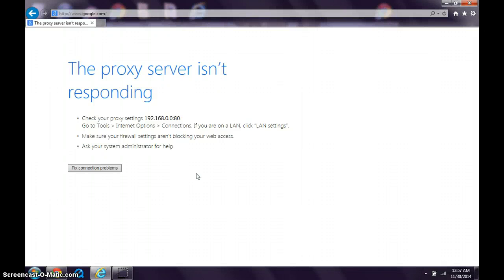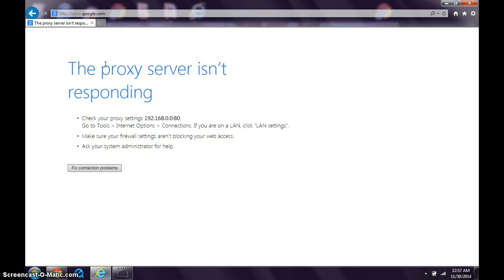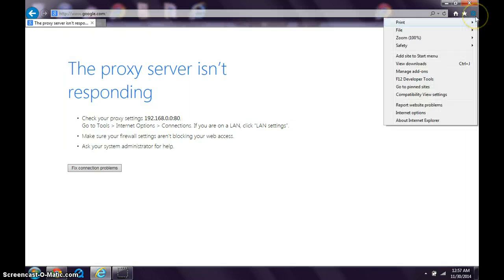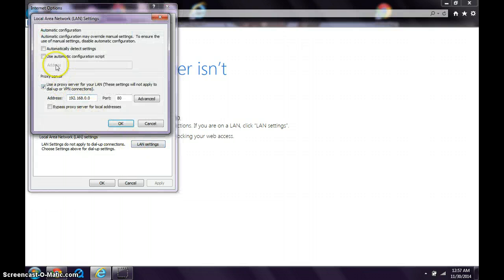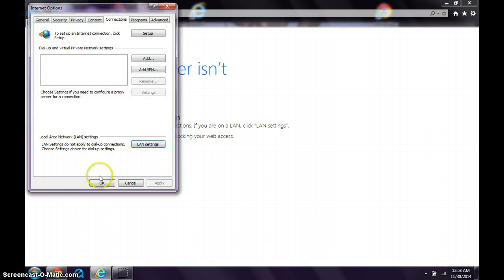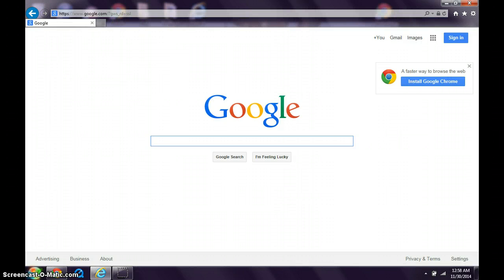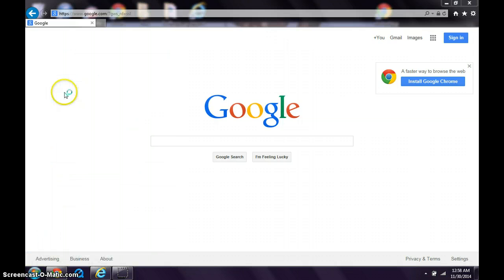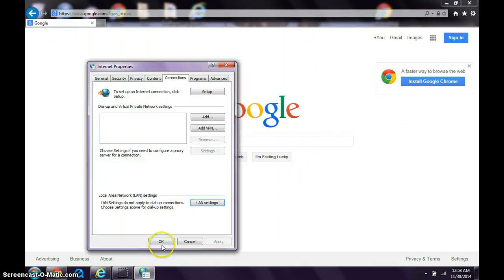"The Proxy Server isn't Responding" FIX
Show how to fix your internet if "The Proxy Server isn't Responding" Comes up on you internet browser. This Normally happens after removing Virus infections.